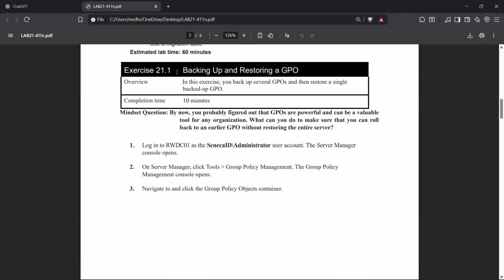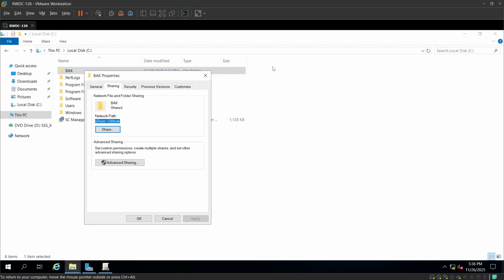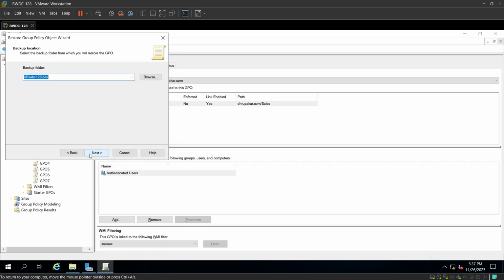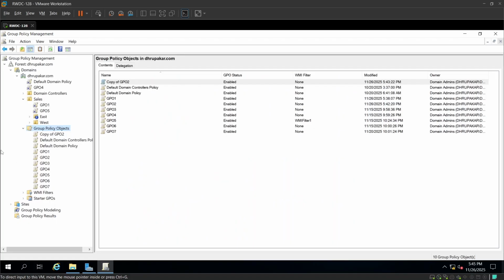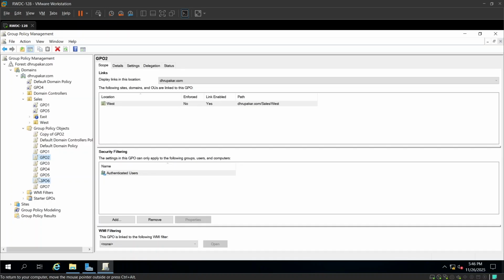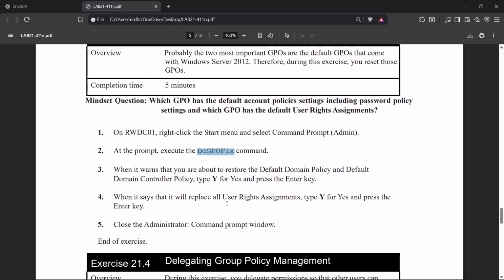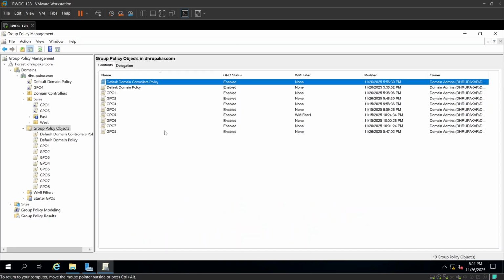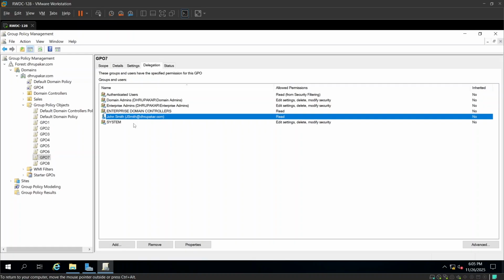LAB 21 - MANAGING GROUP POLICY OBJECTS | WIN700 | DHRUPAKAR | PROF. NOOSHIN BEHESTI